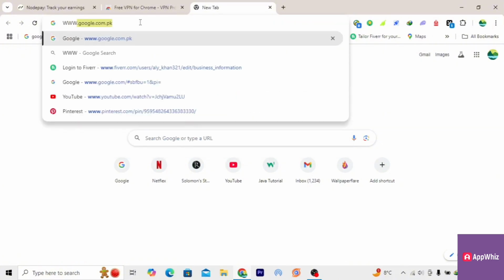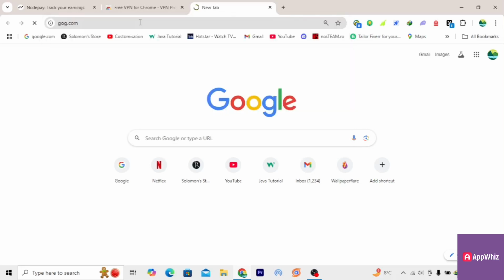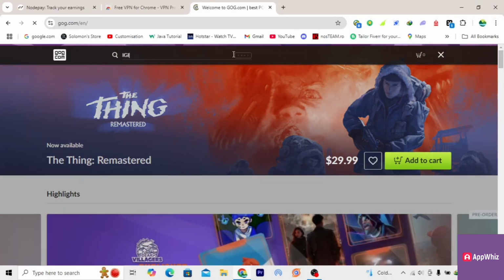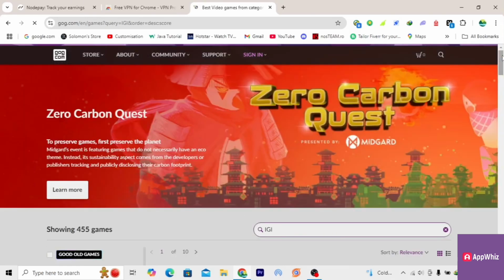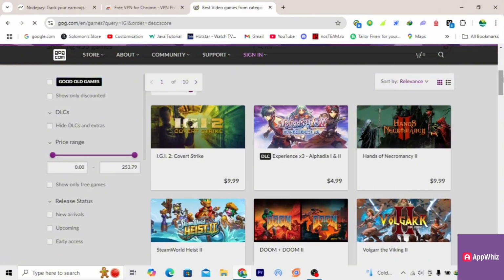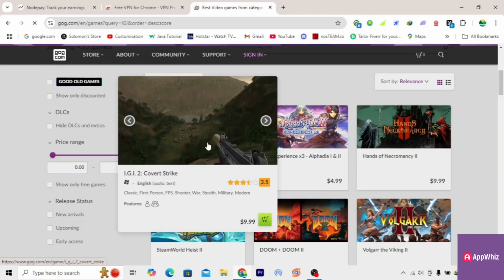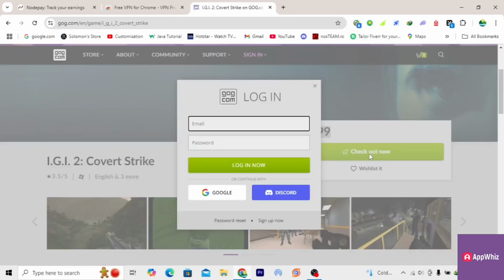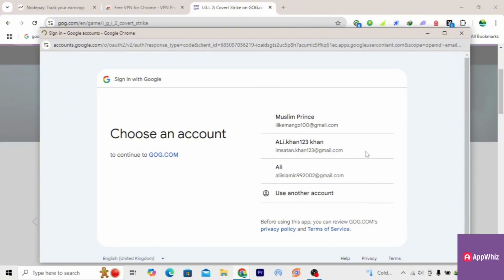How to Download IGI 2 | Covert Strike | Game | 2024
Looking to download and play IGI 2 and Counter-Strike in 2024? This video will guide you step by step on how to download these classic action games safely and hassle-free. Whether you’re a fan of stealth missions in IGI 2 or the tactical FPS gameplay of Counter-Strike, this guide has you covered. Watch now and dive into the ultimate gaming experience!